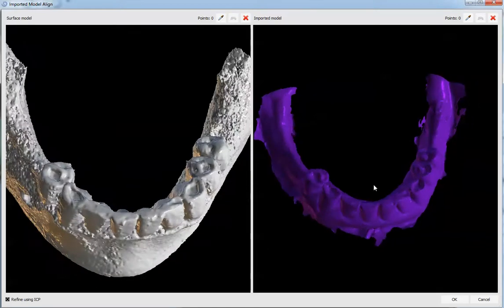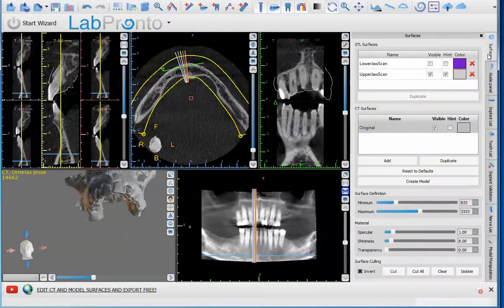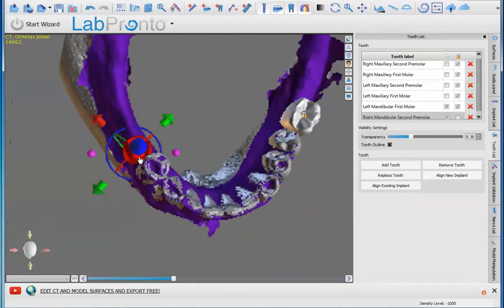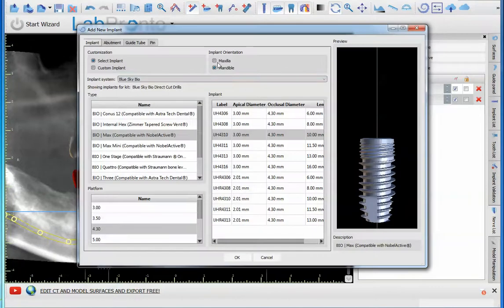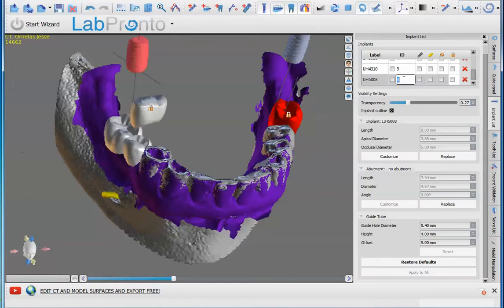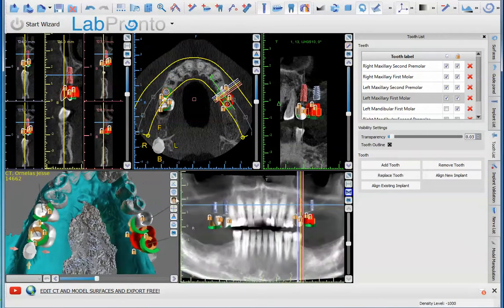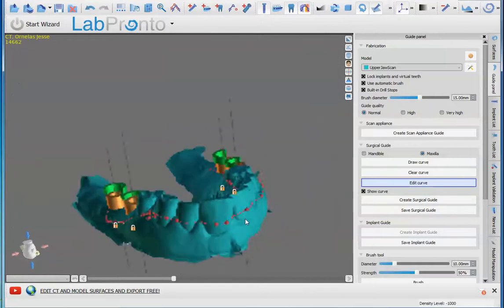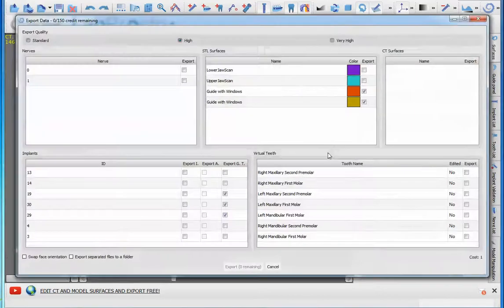Designing surgical guide for implant in all four quadrants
Waxing up teeth into ideal location for implant placement.
Designing surgical guide.
Meshing DICOM's with STL's